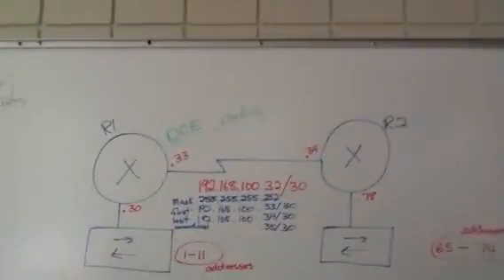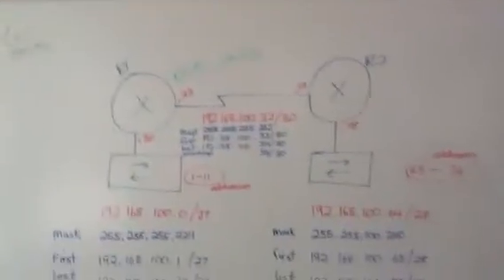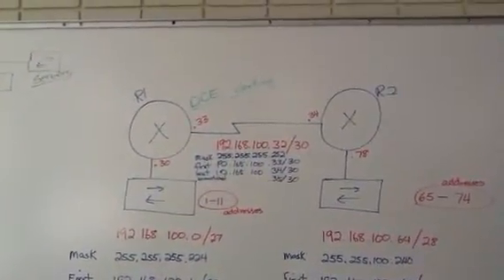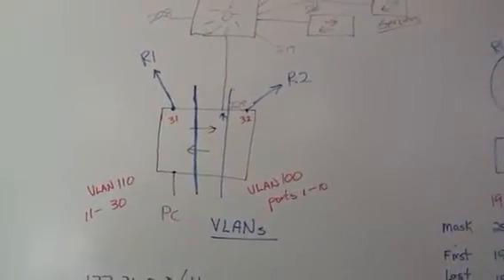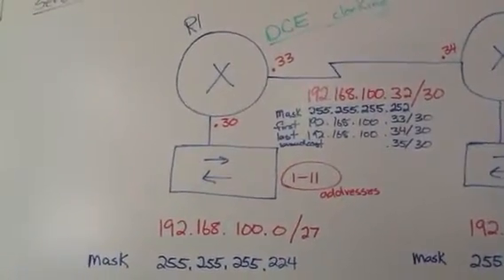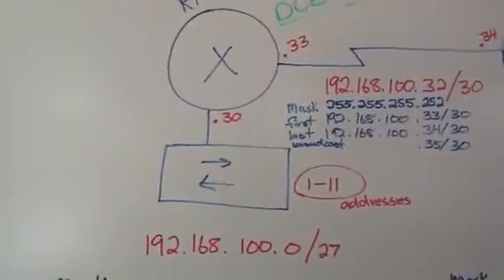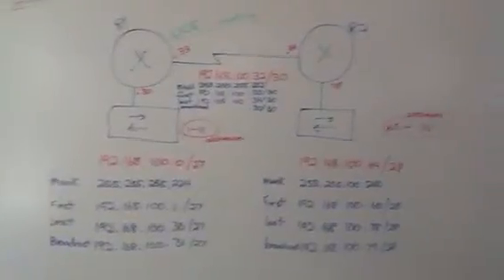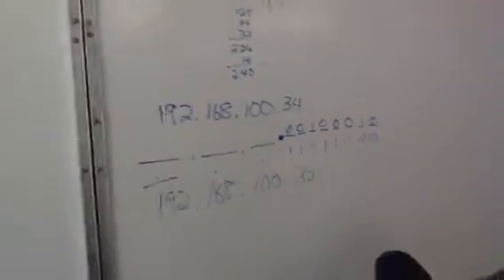NET-213 10-31-12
Discussion review